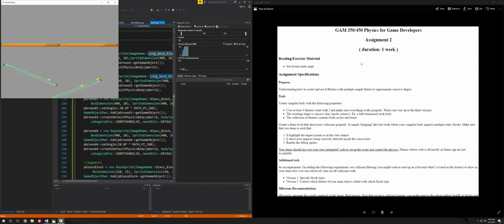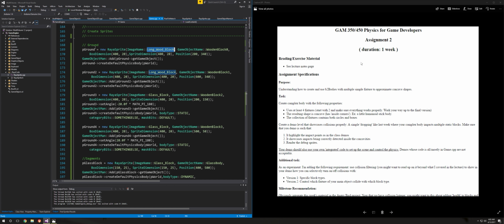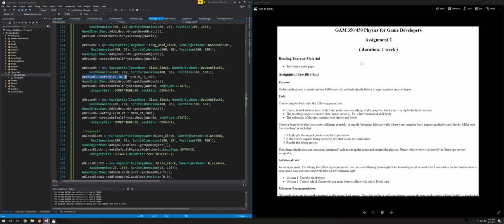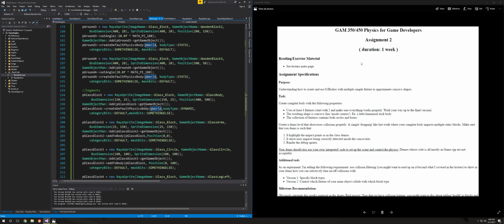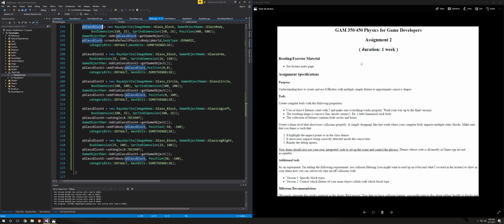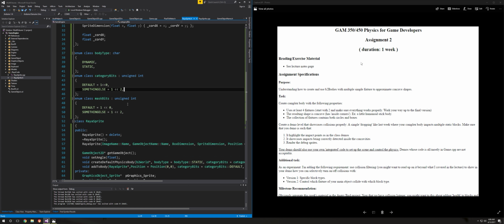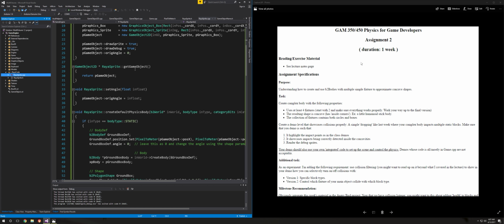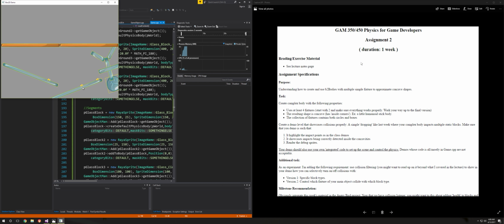GAM 450 - Sprint 2